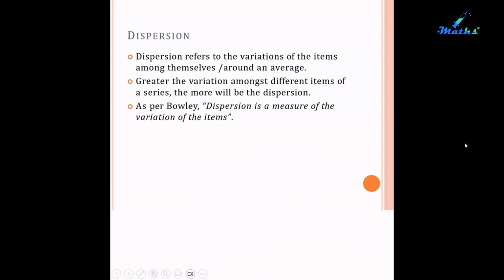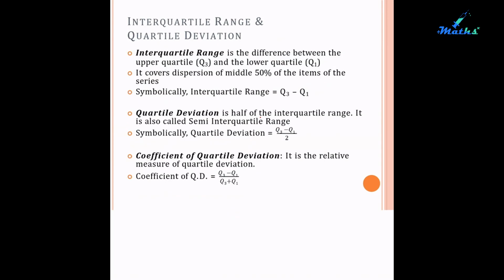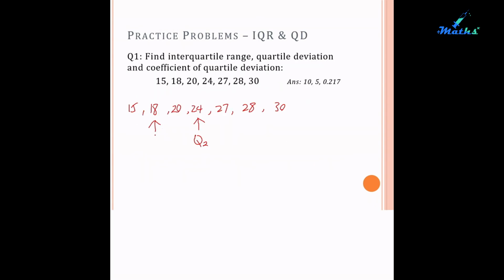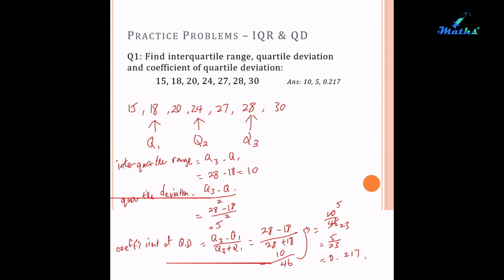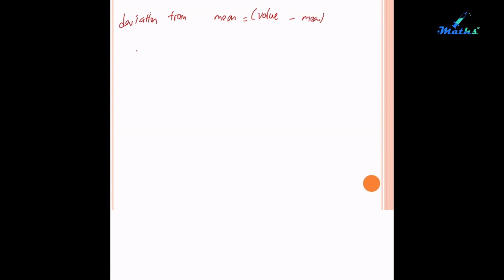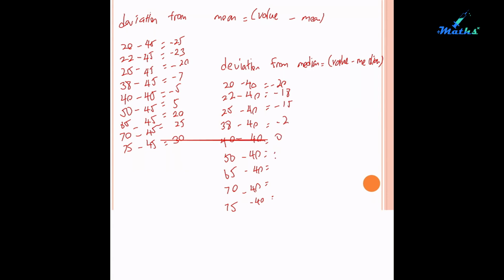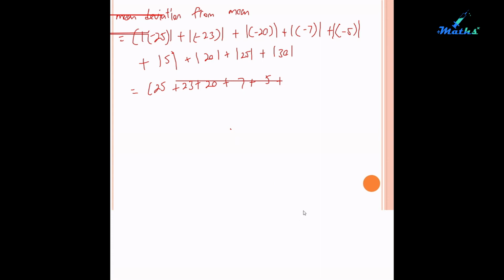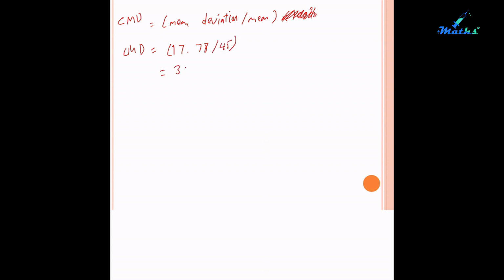SPM MATHS FORM 4 CHAPTER 8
Form 4 Mathematics Chapter 8 : Measures of Dispersion of Ungrouped Data